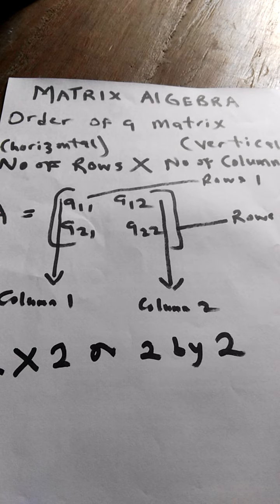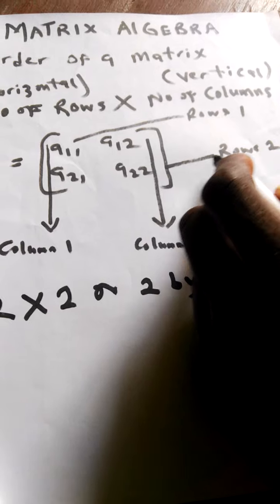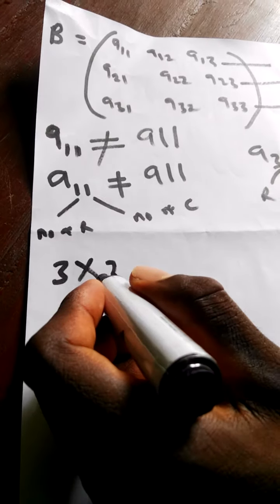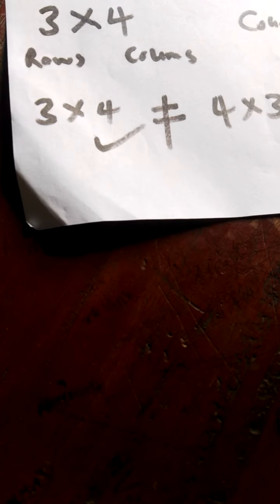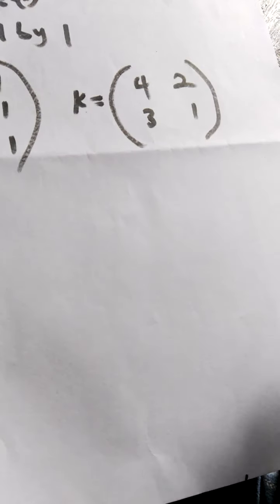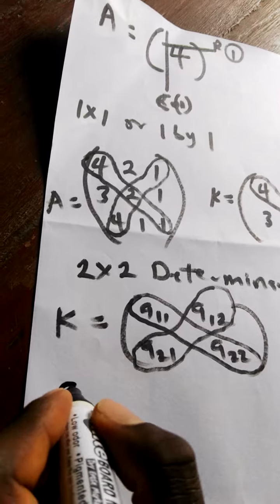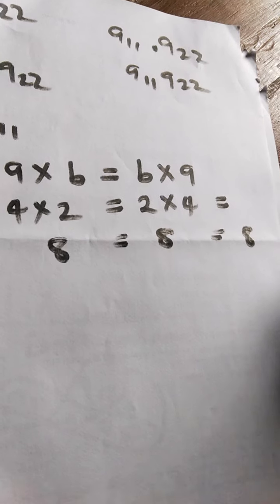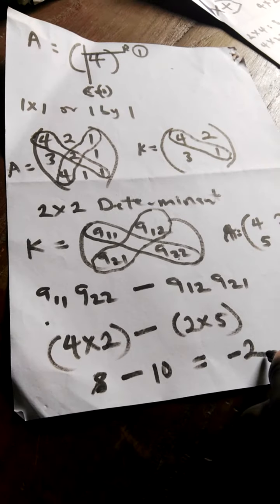Order of a Matrix